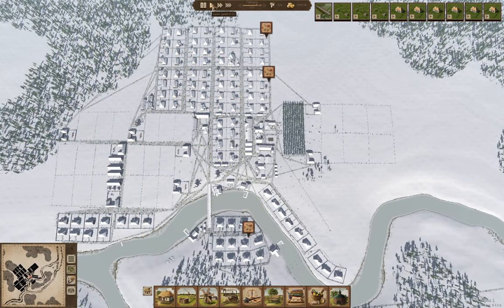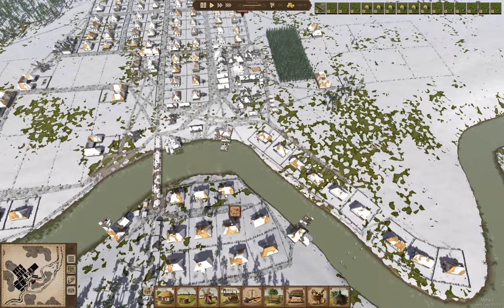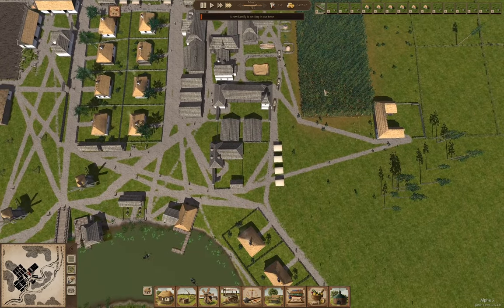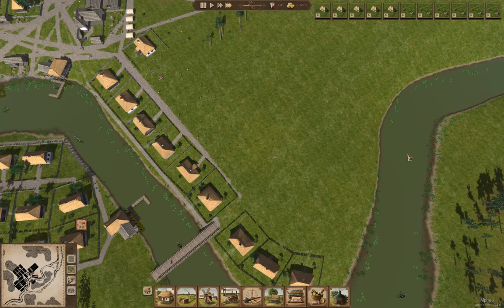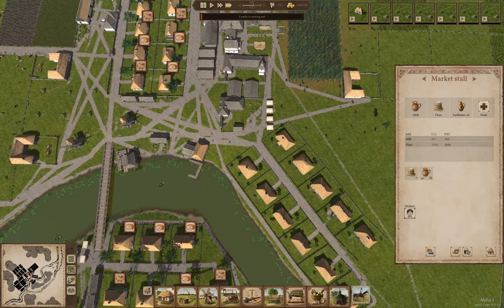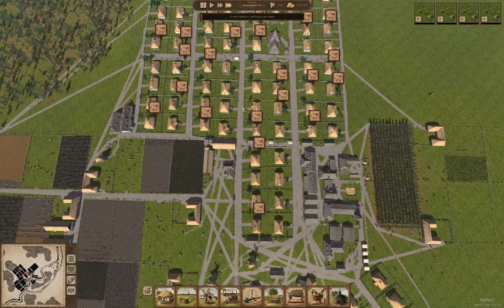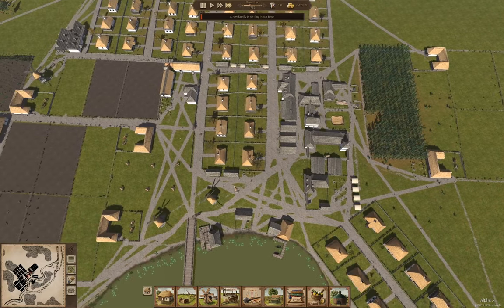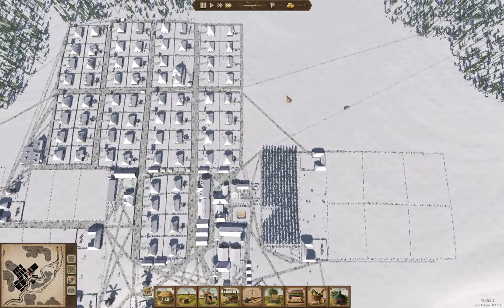Ostriv - Tri-Town Alpha #11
Continuing town operations. Dealing with a food shortage.